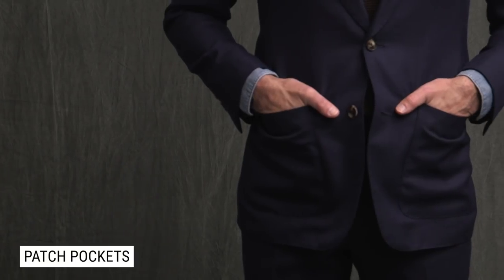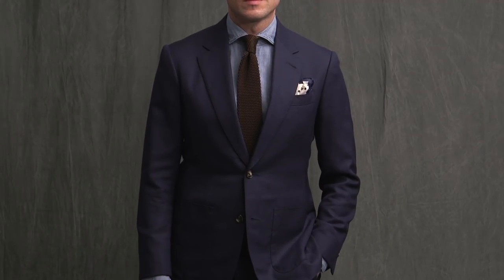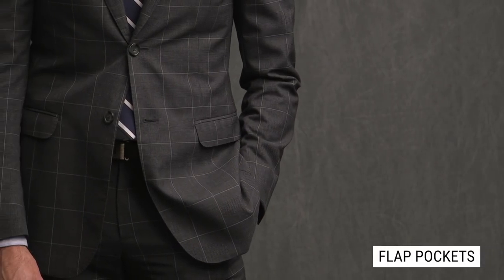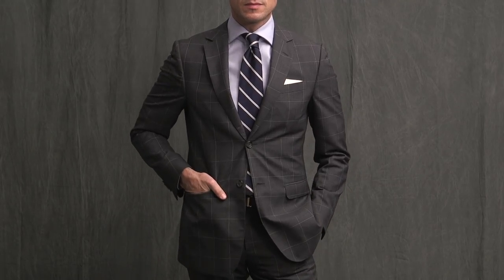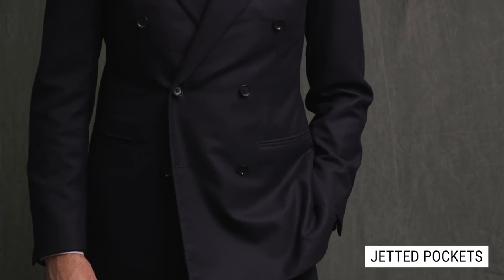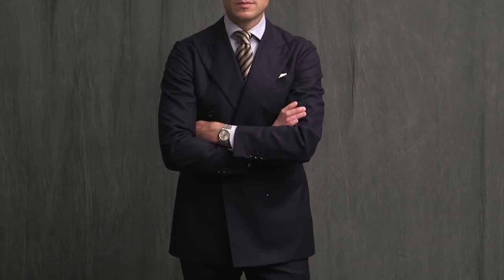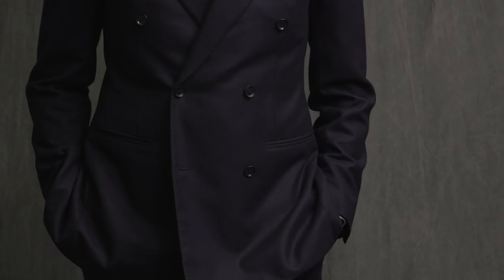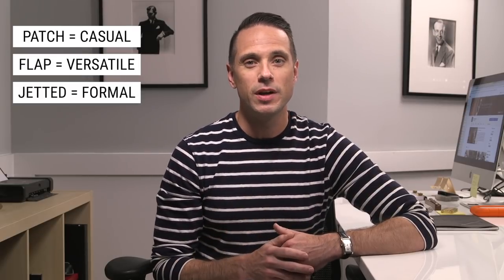Suit Jacket Pocket Styles | Patch, Flap, Jetted Pockets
Next to fabric and lapel style, there’s nothing that effects a suit’s formality and overall style effect than the type of pockets on the jacket. The three types of pockets--patch pockets, flap pockets and jetted pockets--run the gamut from casual to formal. Today, we’re rounding up all three suit jacket pocket styles and helping you choose which one is right for you.

PATCH POCKETS

Style Effect: Casual

Patch pockets were actually the first iteration of blazer pockets – pockets originated as separate pieces (think of a man-purse). Tailors began to loosely attach them to garments in order to better secure one’s valuables from pickpockets and thieves, and fully attached patch pockets were just the obvious next step to that end.

HSS Style Advice: Because they’re more casual, patch pockets are a great option for a sport coat or blazer. However, don’t discount them as an option for a full suit. Their casual nature helps make your suit more versatile, especially when considering the jacket as a separate.

FLAP POCKETS

Style Effect: Conservative

The flap pocket is a versatile, middle-of-the-road, conservative pocket style. Its versatility can be liberating in that it doesn’t automatically restrict the garment to a certain dress code. A flap pocket jacket can be equally appropriate in a full suit ensemble in the boardroom or as a separate paired with business casual jeans and a tie.

HSS Style Advice: There’s a reason the majority of suits and blazers you see have flap pockets. They look great in just about any situation. In fact, I’d say you can never go wrong with them (except if the event is black tie). If you are buying your first made-to-measure suit, you should get flap pockets.

▪ Brooks Brothers Tie

JETTED POCKETS

Style Effect: Formal

Jetted pockets are pretty much the opposite of patch pockets. We’re talking both in effect and in construction. While a patch pocket is 100-percent external to the body of the jacket itself, the jetted pocket is almost entirely internal. By keeping the pocket purely internal, the lines of the jacket are inherently more clean and sleek – perfect for your impeccably tailored tuxedo or dinner jacket.

HSS Style Advice: Jetted pockets on formalwear are a must. Jetted pockets on a regular suit should be reserved for true sartorialists who understand the rules of style and have an incredibly strong sense of their own personal style. These are they folks who can pull off a jetted pocket with a denim shirt and nobody would question them.